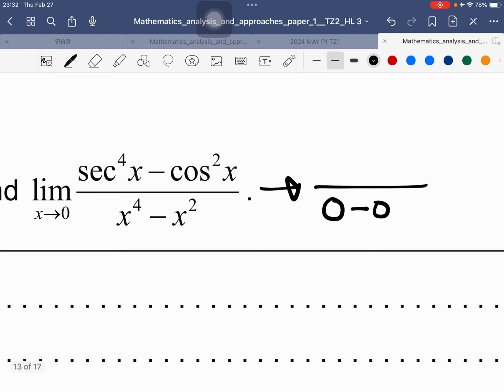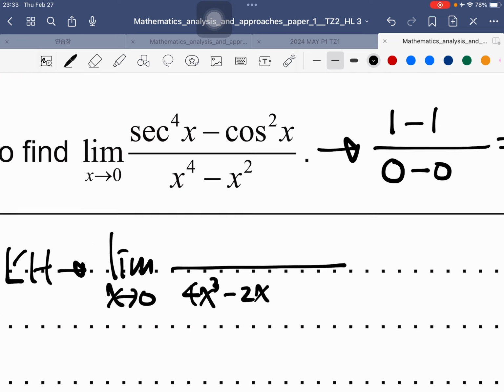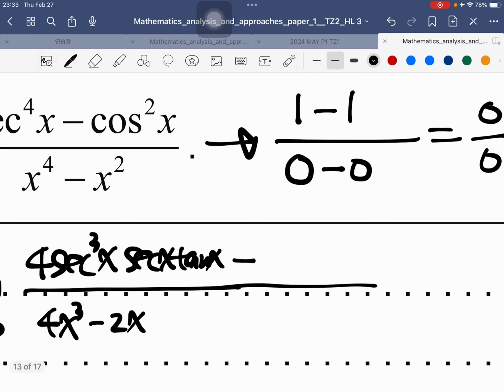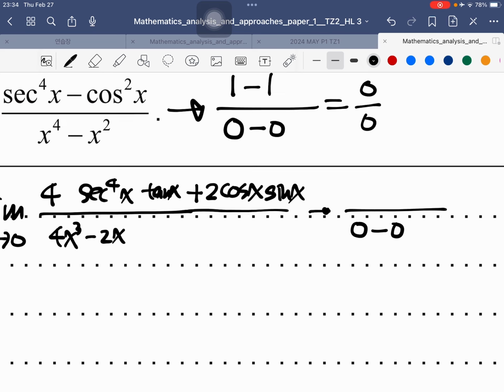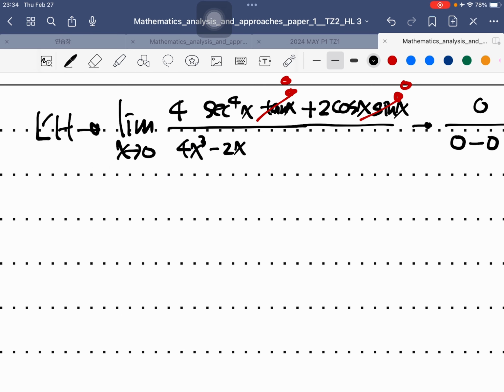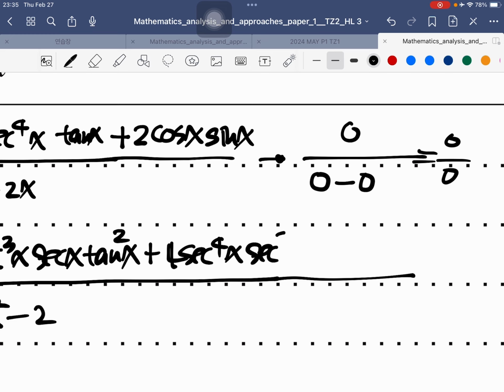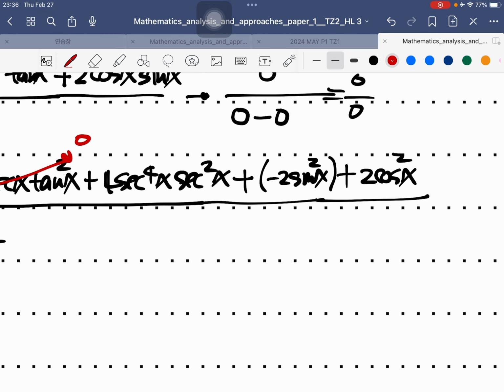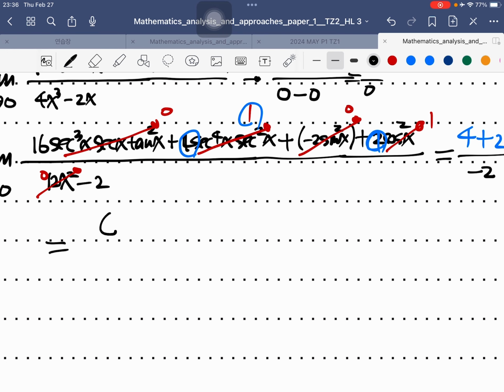2024 May TZ2 Math AA HL P1 Q8